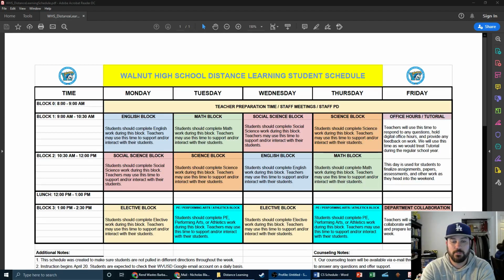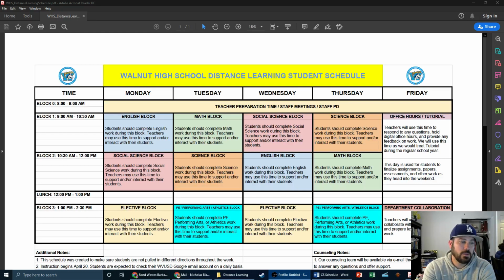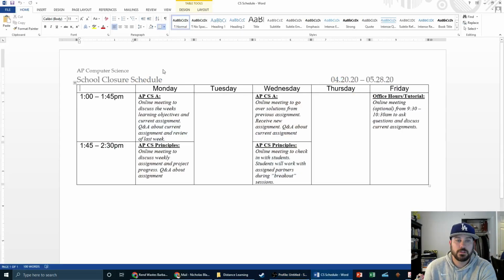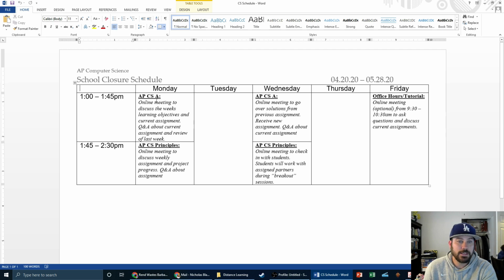AP Computer Science Updated Schedule (04.07.20)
Updates to the schedule when we return for distance learning beginning April 20th. We will be meeting for synchronous sessions twice a week.